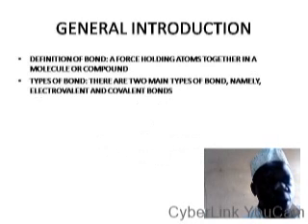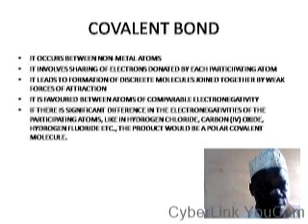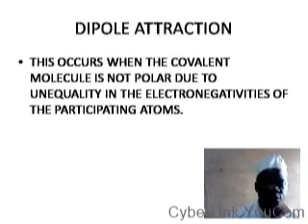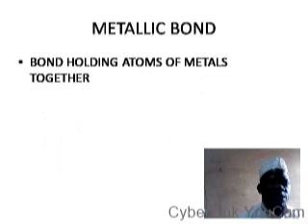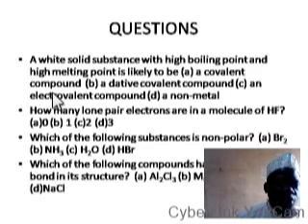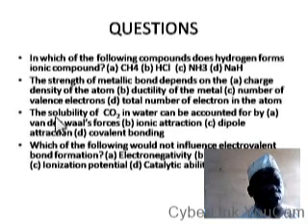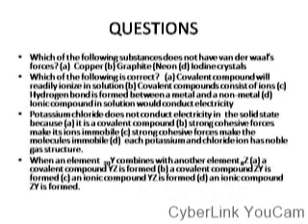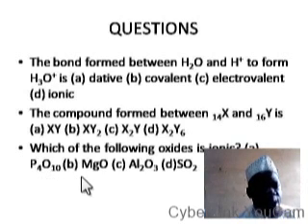CHEMISTRY FOR SS3 L9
SOLUTION TO SELECTED PAST QUESTIONS (BONDING)